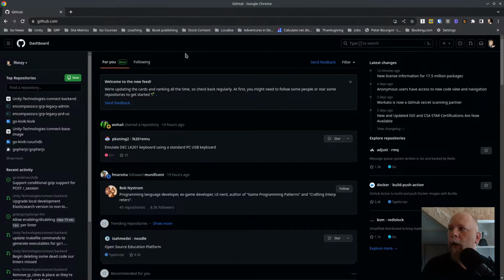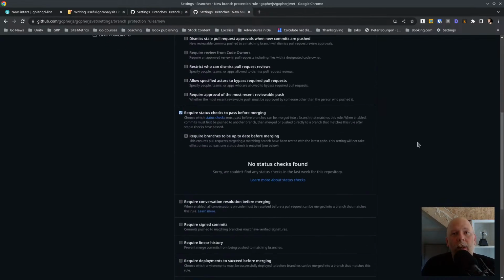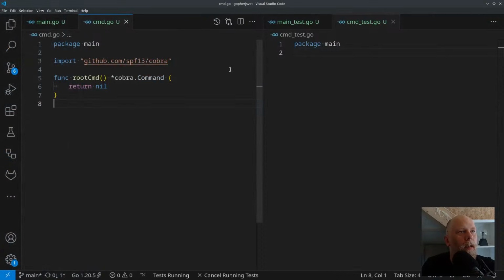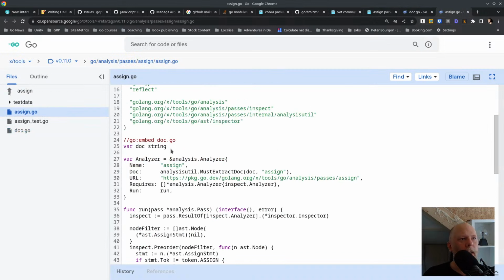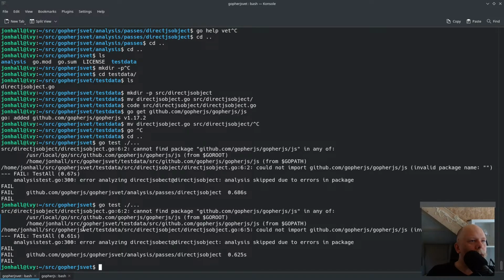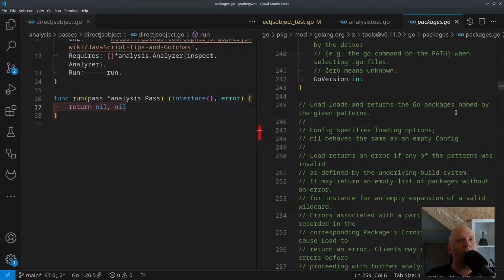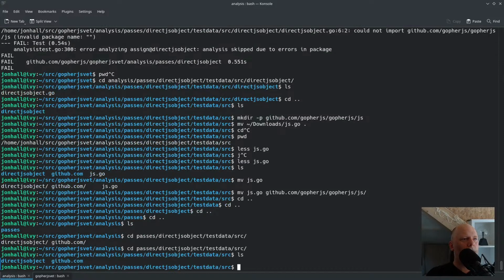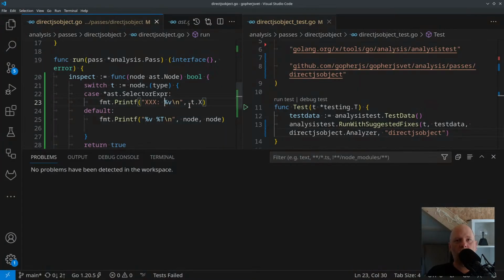Boldly Go Live #3: Buliding a real world linter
I'll be Go coding live!  Join to watch, and participate!

This week, I'll be starting on a [gopherjsvet] linting tool for the GopherJS project.